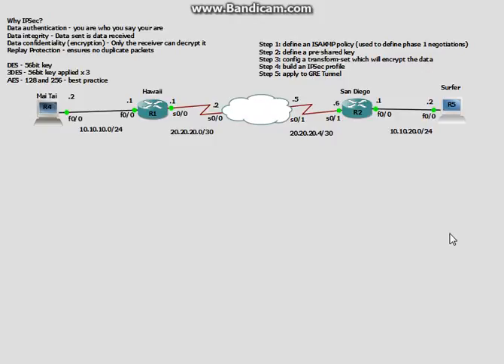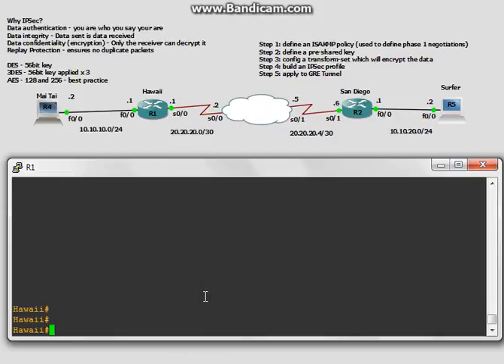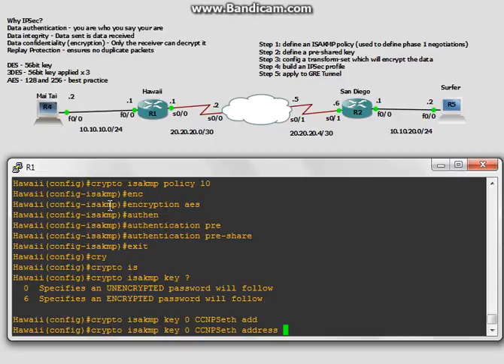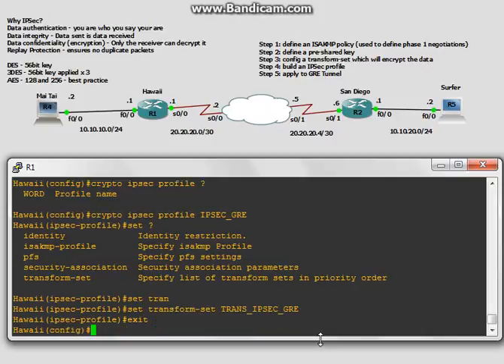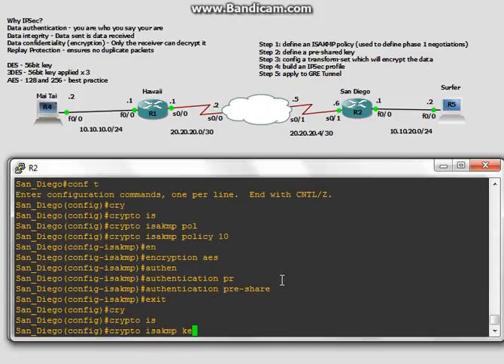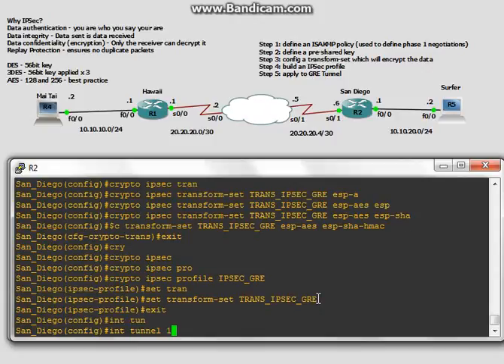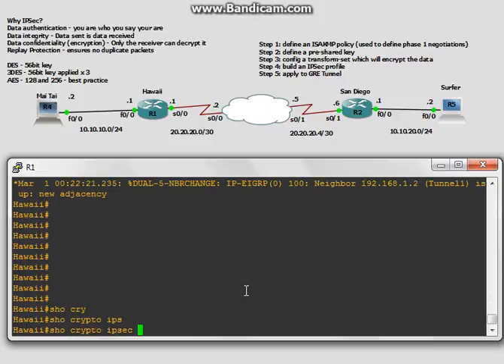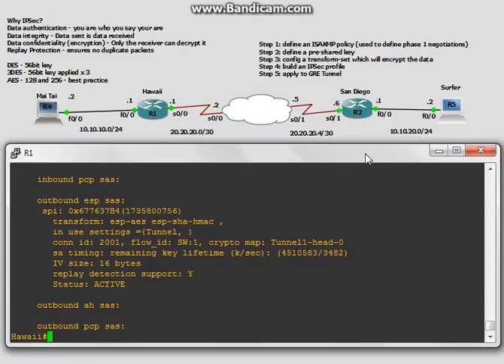IPSec applied to GRE Tunnel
Quick explanation and configuration of IPSec applied to a GRE Tunnel